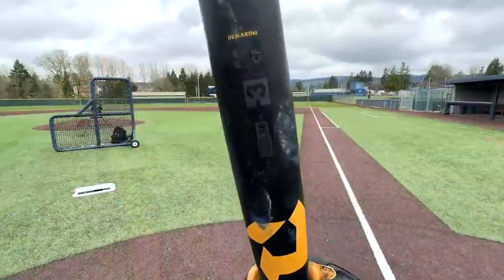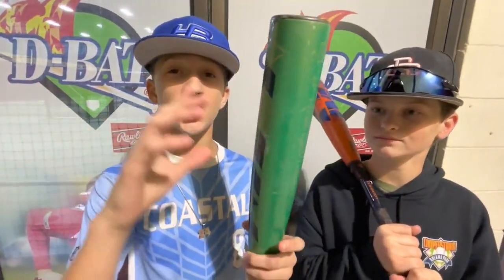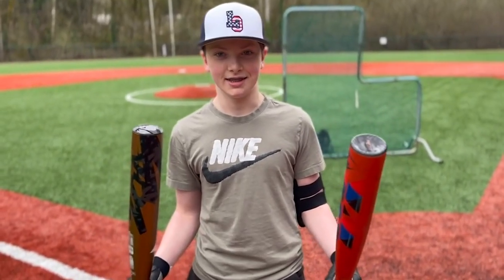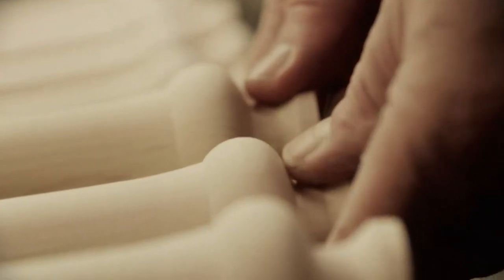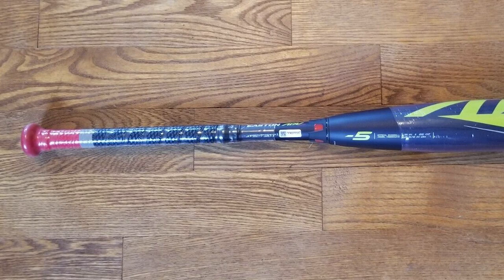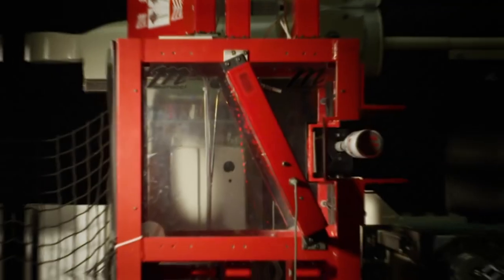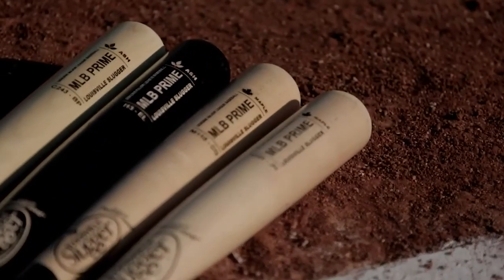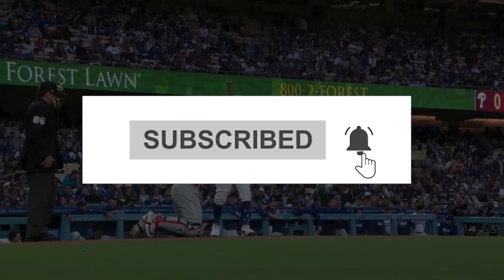The Best Baseball Bats For Players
In today's Baseball Busters video we are going to be looking at The Best Baseball Bats For Players